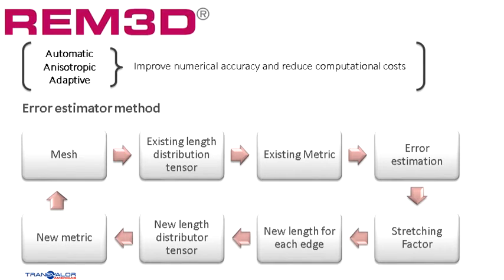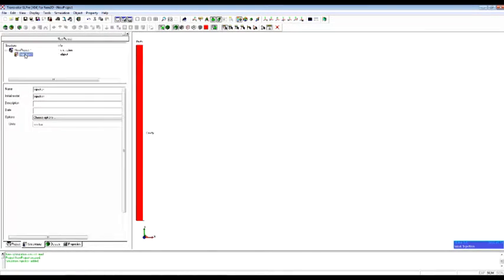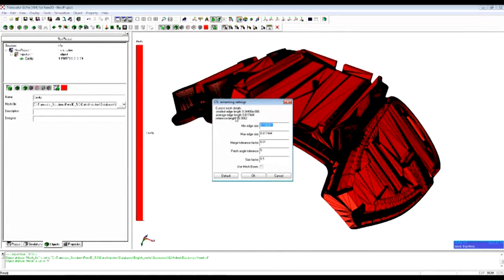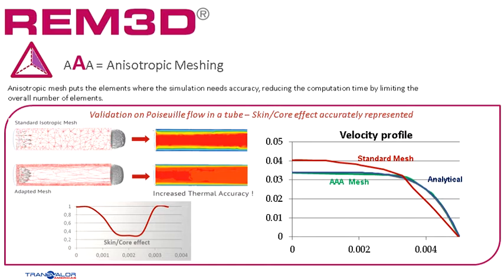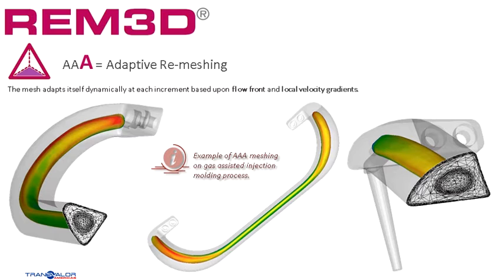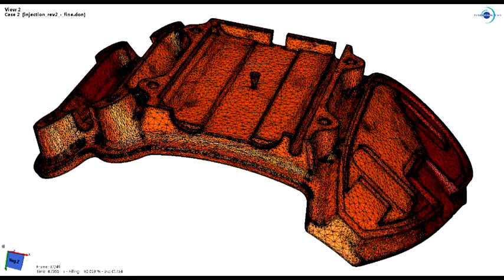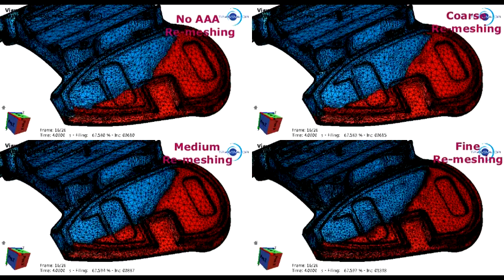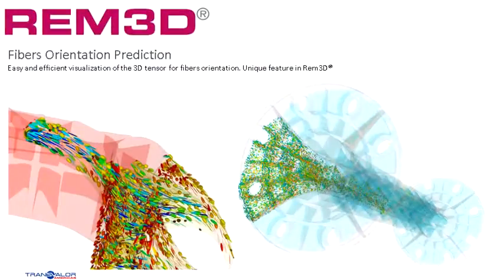Rem3D Newsletter: AAA Re-meshing Technique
The re-meshing in finite element analysis is critical. The mesh drives the simulation because it determines the accuracy of the results, which is how fine the mesh is, and the computation speed. The finer the mesh is, the more accurate the results are, but the slower the computation is as well.
It is extremely important to master this re-meshing technique in Finite element computation to find the right balance between accuracy and computation speed.
The good news is that Rem 3d does it for you! With more than 30 years in finite elements expertise, Transvalor has become the expert!
Today, we want to show the benefits of the triple a re-meshing technique.

Nicolas Poulain
Technical Manager at Transvalor Americas